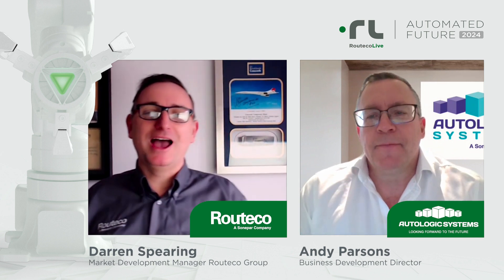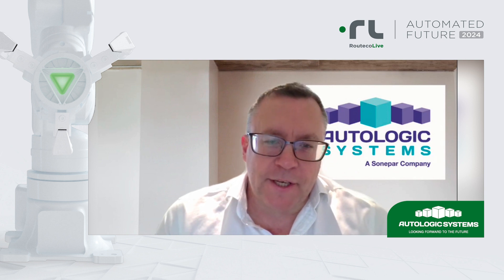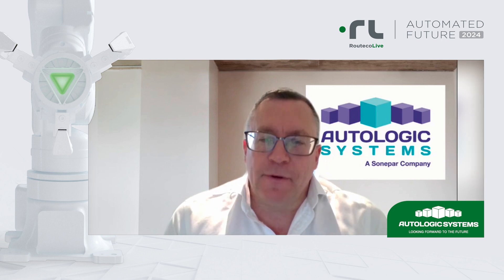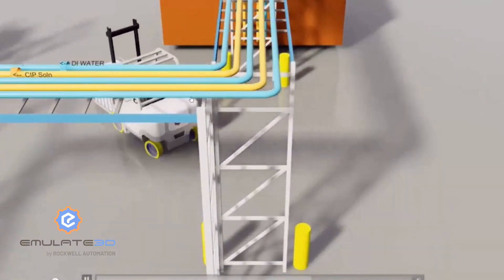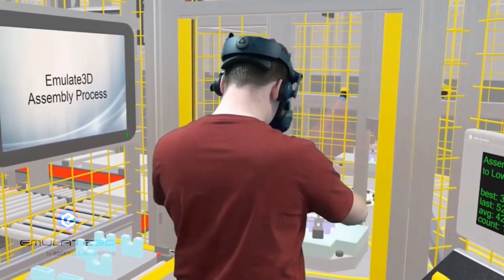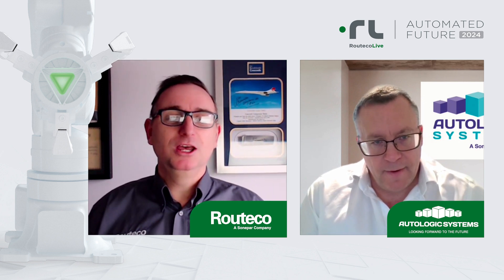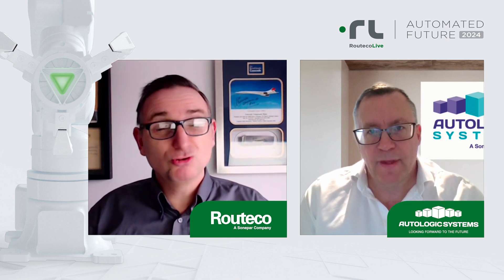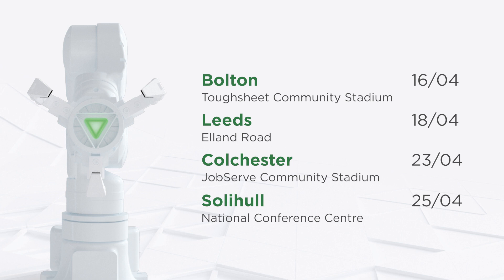Routeco Live - Autologic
We are delighted to announce that Routeco Live is back in 2024. With four new larger locations we look forward to welcoming customers to experience this unique event.

This year’s theme is Automated Future, with Routeco’s dedicated team of product experts and supply partners on hand to offer support and advice on the latest products, technologies, and trends.

Topics covered at Routeco Live
Cyber security and the risk of not investing
Remote access
Condition monitoring of machines
Skills-gaps and training opportunities
Support services available from Routeco.
Our manufacturing partners will lead a full timetable of presentations which are designed to deliver a headline message that will inspire detailed conversations.

Who should attend Routeco Live?
If you’re looking to tackle a challenge within your business and improve your ability to look forward into the future with confidence, register to attend Routeco Live today!